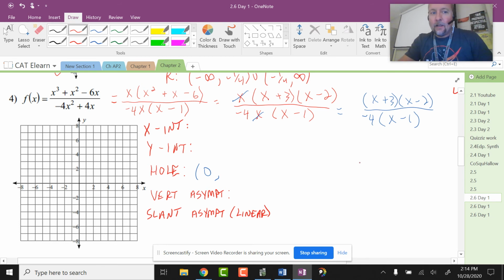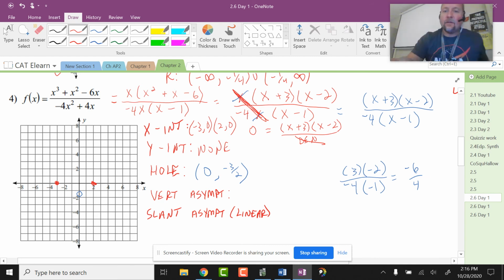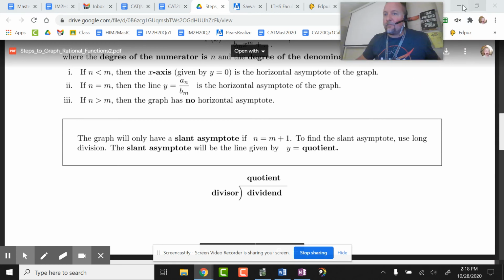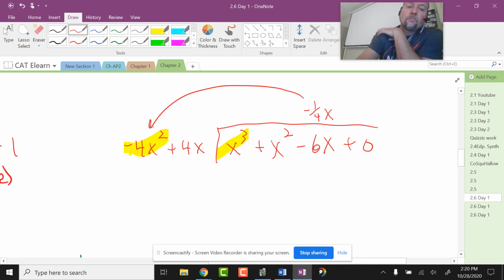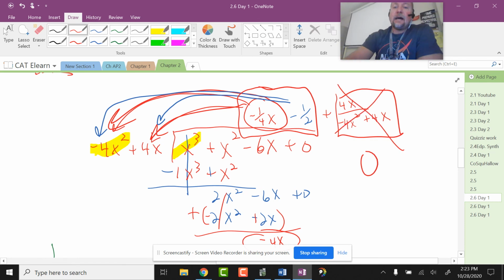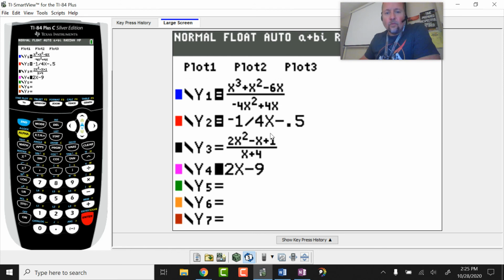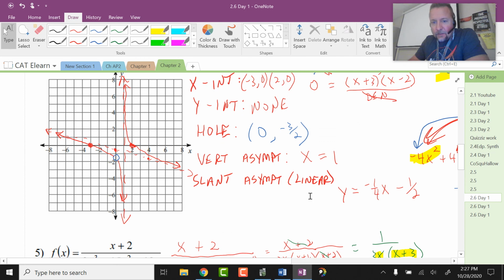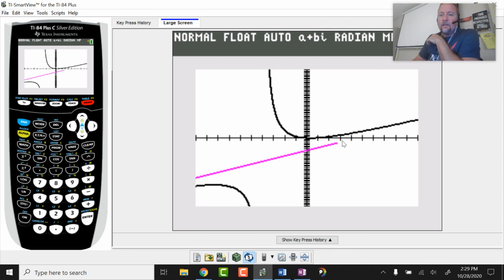Oblique (slant) Asymptotes